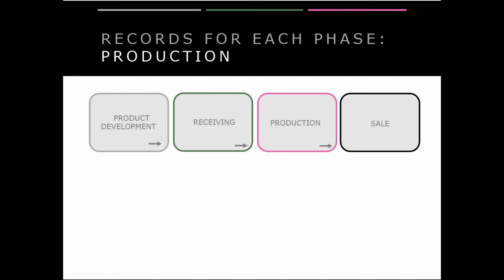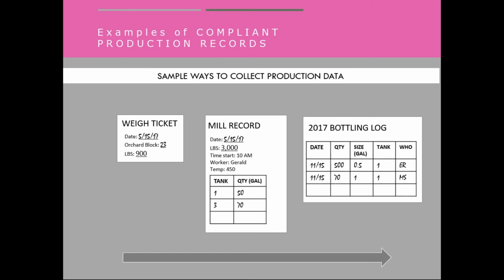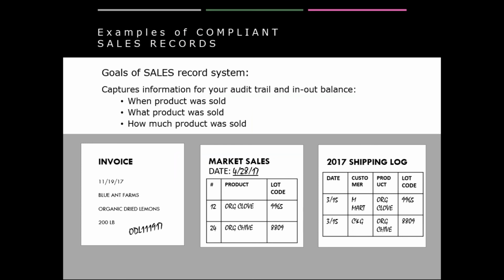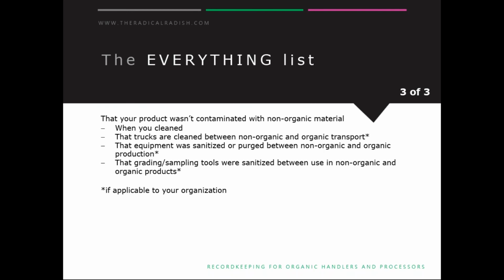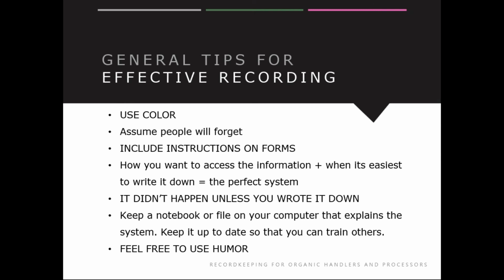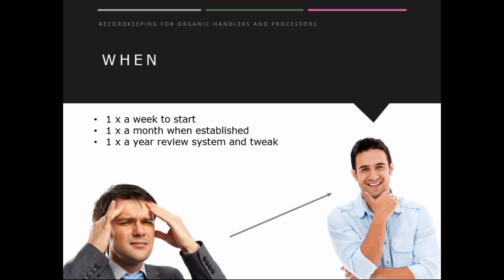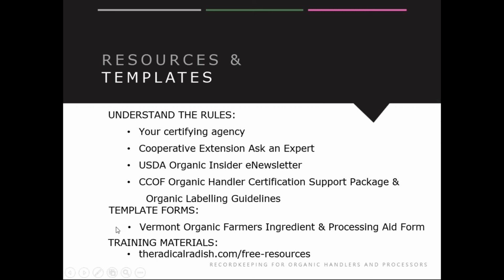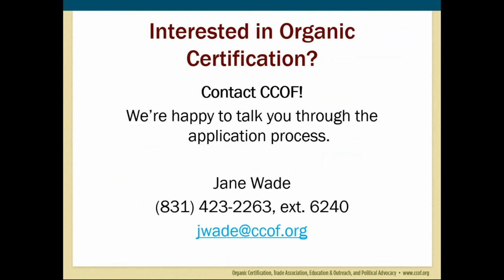Part 2: Recordkeeping for Organic Processors & Handlers - CCOF Foundation Webinar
This webinar recording was based on current information at the date of recording (6/22/2017). Some content may become out of date with time. Always refer directly to current organic, food safety, and other regulations and guidance relevant to your operation to ensure compliance.

Do you feel overwhelmed by the paperwork side of being an organic processor? Does tracking this paperwork make you not want to get certified or make you think about dropping your certification? Learn how to set up a streamlined recordkeeping system for your unique handling or processing operation, while meeting organic compliance requirements and building good business practices. Once you create such a system, recordkeeping no longer acts as an obstacle to reaping the benefits of the organic marketplace. This webinar is ideal for small- to mid-sized organic processors and handlers looking to improve their recordkeeping systems.

Keeping records to comply with USDA National Organic Program (NOP) standards does not need to be laborious! It is possible at any size to maintain an easy-to-use system that accurately tracks your organic products. This webinar will assist you in developing a physical or digital recordkeeping system for your operation that supports compliance with NOP standards for certified organic handlers and processors. Webinar presenter Ellen Roggemann will review NOP recordkeeping requirements. Then, she will lay a framework for how to set up recordkeeping systems that integrate into organic handling and processing practices. Example forms and templates will be included to help make your recordkeeping easier and more complete.